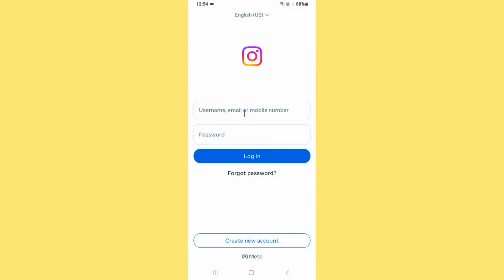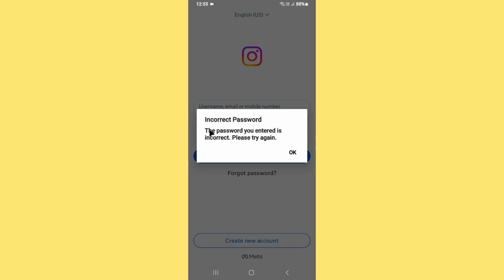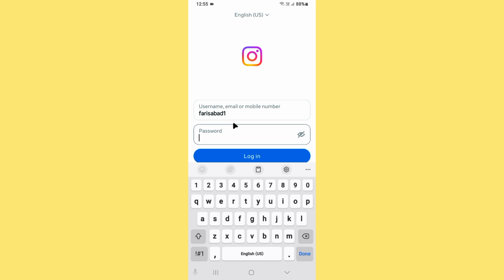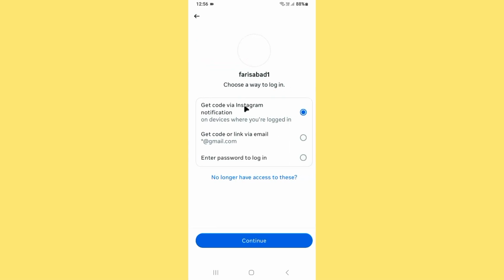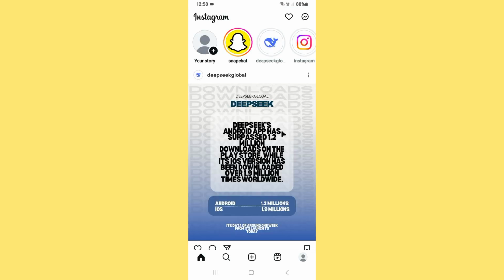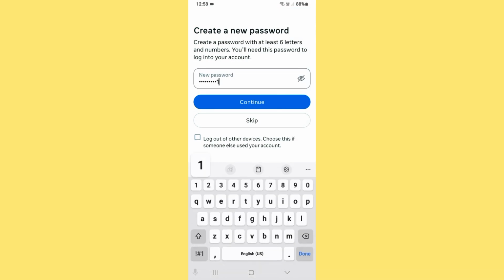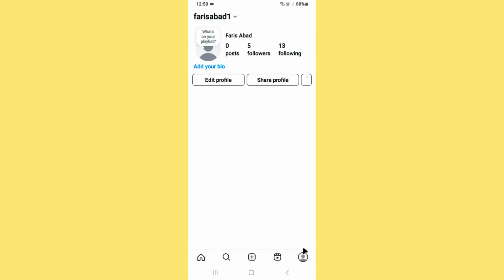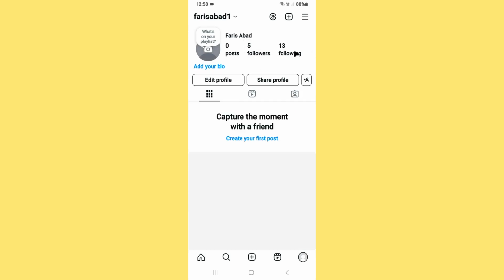How To Fix Instagram Password Incorrect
In this Video I want to show you How To Fix Instagram Password Incorrect